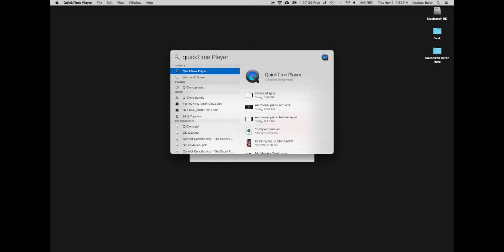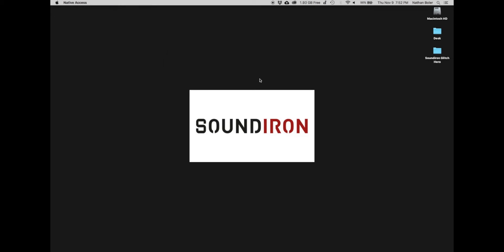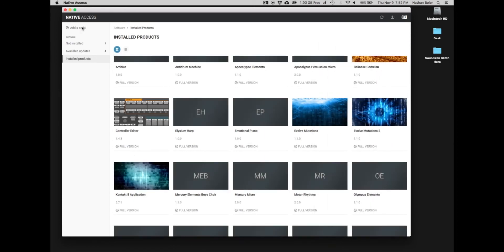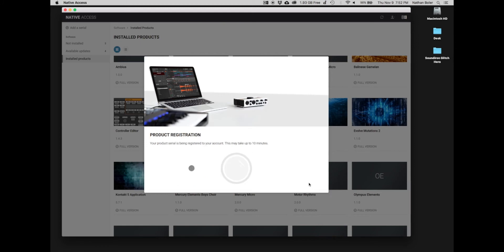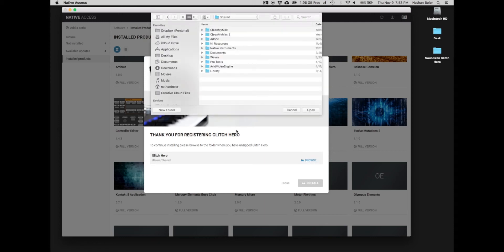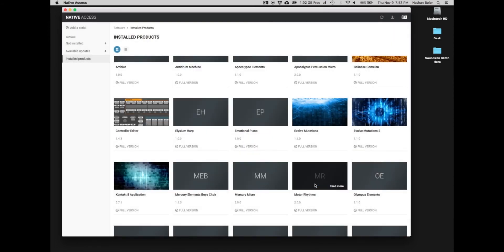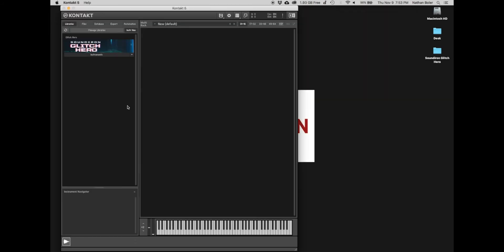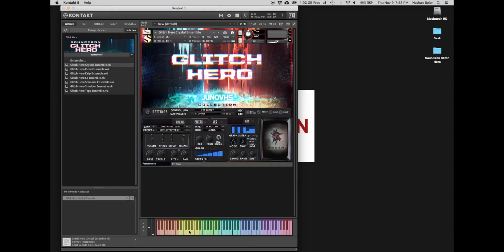Soundiron - Glitch Hero library installation tutorial for Native Access and Kontakt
In this video we will walk you through the installation process for Glitch Hero for the free Kontakt Player.